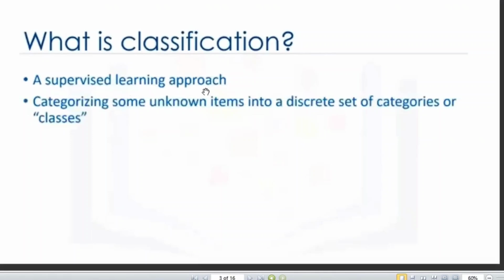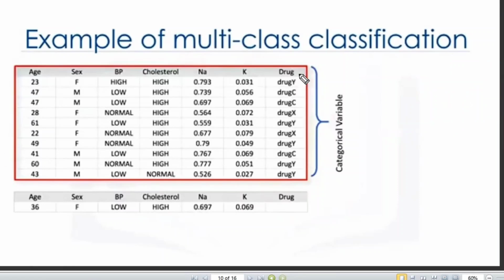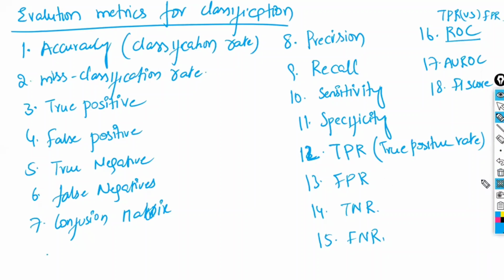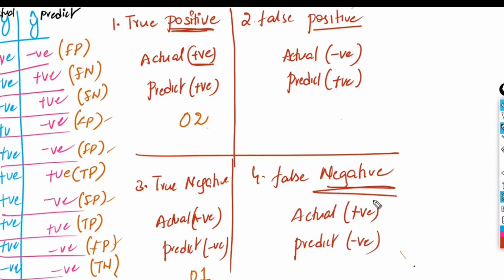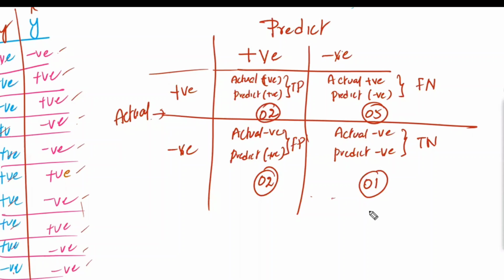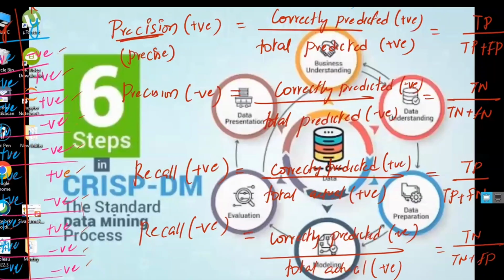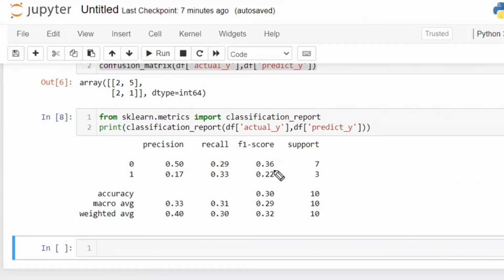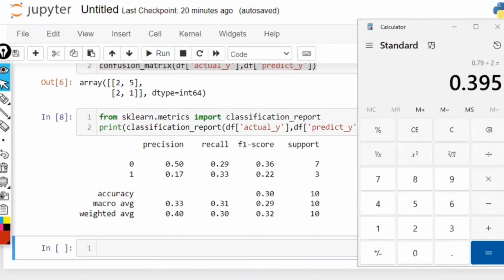Classification|Class-10|machinelearning datascience classification